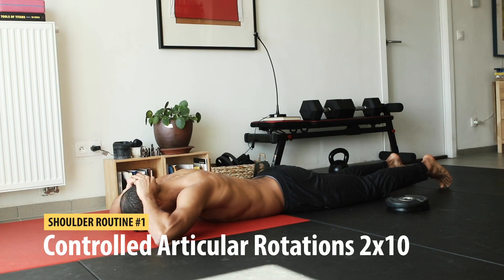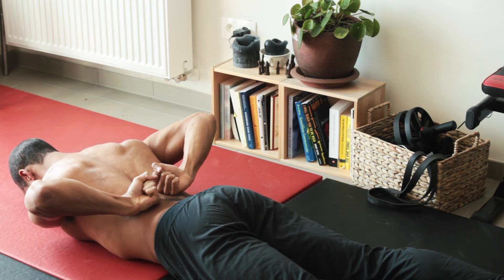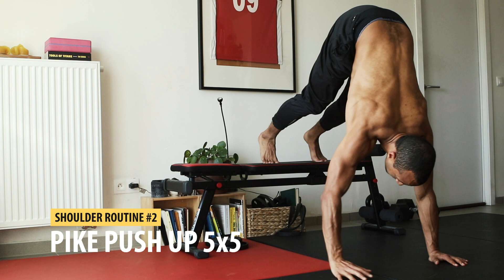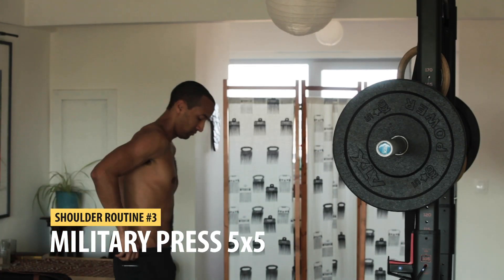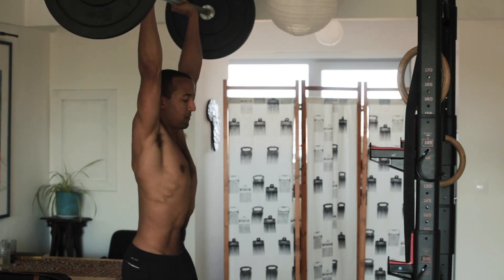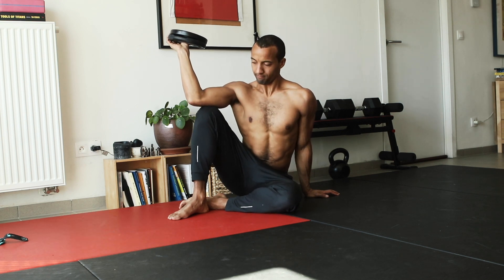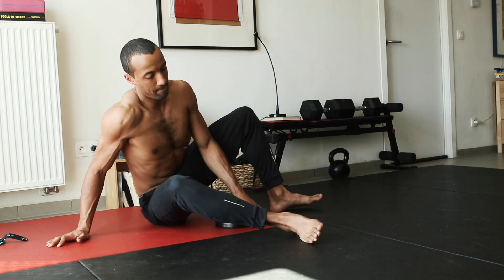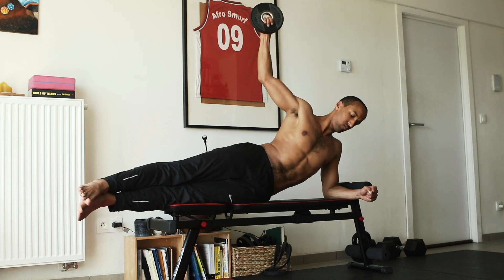STRONG SHOULDERS | Strength Training for Breaking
Yo,

In my previous video I gave a routine for the wrists, next up are the shoulders.This is an area I hear and see a lot of struggles with.The shoulder joint, specifically the glenohumeral joint is a very mobile joint, and it’s insane how much stress breaking puts on that joint. So having strong shoulders really is a prerequisite for breaking.
Here are some shoulder movements that I would recommend to literally every bboy/bgirl:
Let’s go!

Controlled Articular Rotations (CARs):
These are very simple movements that you can easily progress. I would recommend doing these CARS every single day since the only take up a couple of minutes. However, if you want to take these to another level. You can add some of those little weights and perform the rotations, keep in mind that you might feel like a pussy since even small weights can be deceptively intense during these movements - as you can see me struggling with only .5 kilograms.

Cuban rotations:
this one is a must for everyone out there. It’s a great movement to increase shoulder stability by strengthening your rotator cuff muscles.
The shoulder joint, specifically the glenohumeral joint is insanely mobile. But this comes with a cost. It’s not that strong. However, by strengthening the rotator cuff muscles, you can enhance the stability of the glenohumeral joint.
Powell Raises:
This is another great movement to enhance your shoulder stabilizing muscles. Breaking consists mainly of pushing motions, as a result, a lot of the anterior chain muscles get stronger - think chest muscles, frontside of shoulders. To balance it out a bit, this movement is great for muscles on the backside of your shoulders and back.

Military Press (or Pike Push Up):
I could have included bench press in my recommendations but I think that exercise is already well known. A complementary movement that would also benefit breaking is the military press. As you can see, it resembles a handstand push up and creates strength in vertical pushing - a very frequent movement while breaking.

BONUS TIP: BUY SOME OLYMPIC RINGS, THANK ME LATER.
I have trained with the olympic rings for about five years now and I have to say that my shoulders have never felt stronger.The rings require a certain amount of flexibility so training with the rings is not just creating pure strength. It’s not about big shoulders. It’s about shoulders that are strong and can move, and the rings are the perfect tool for that.Also the rings require an enormous amount of stability from your shoulders as they’re just loosely hanging in the air (open kinetic chain).in the beginning this might not be as easy, but stick with it and I promise the results will be insane.plus, they’re only around thirty bucks, so a lot cheaper that most ‘fitness tools’.

Peace,
Dennis

OLYMPIC RINGS

MUST READS FOR ATHLETES (English)
Mastery - Robert Greene
Managing Oneself - Peter Drucker
Mindset - Carol Dweck